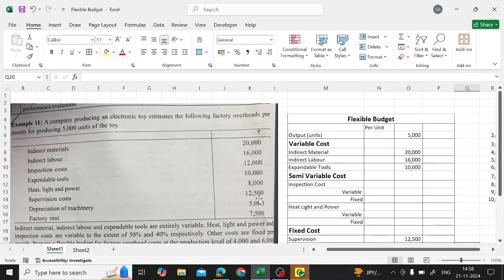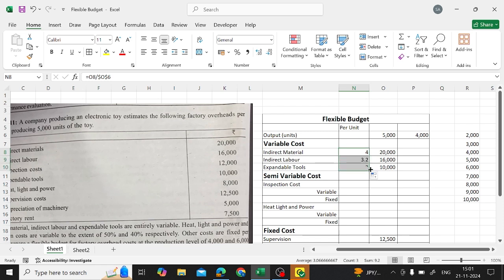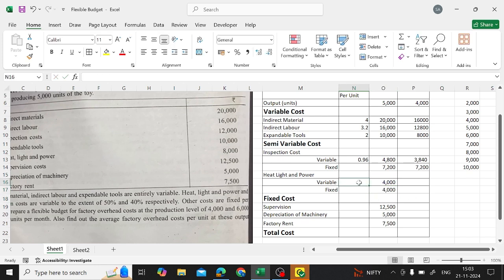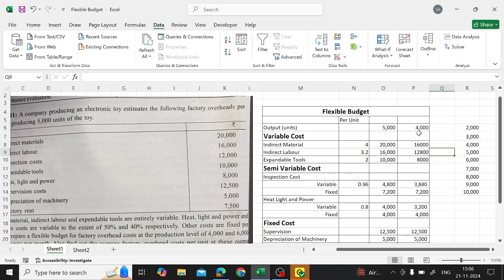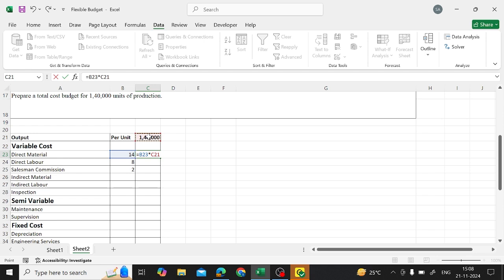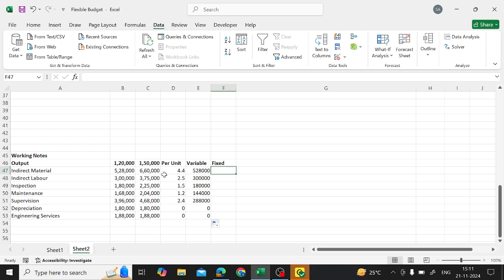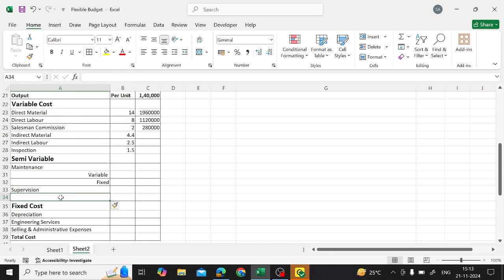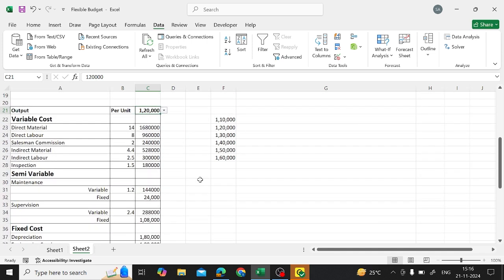Flexible Budget in Management Accounting | B.com (H) | DU